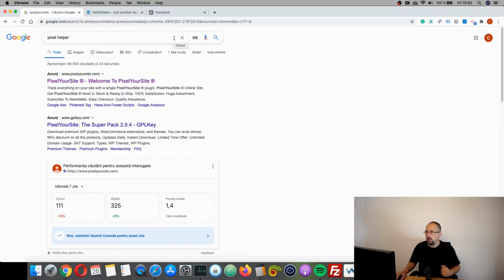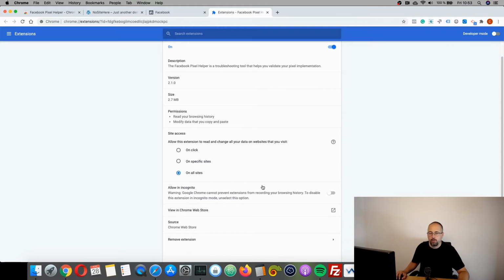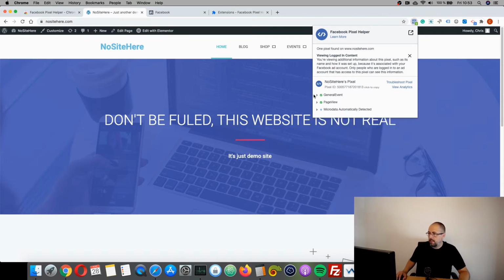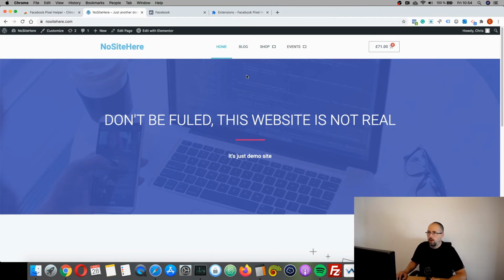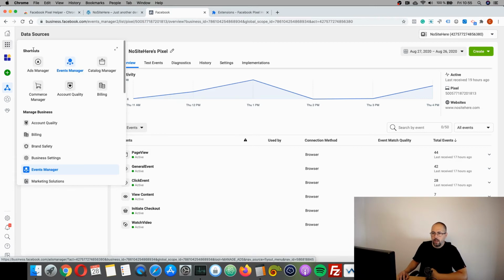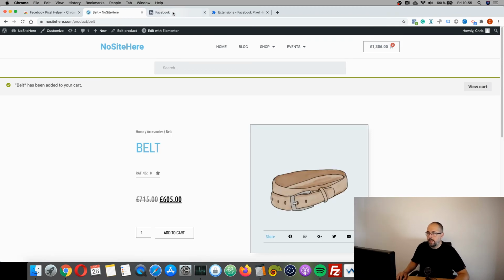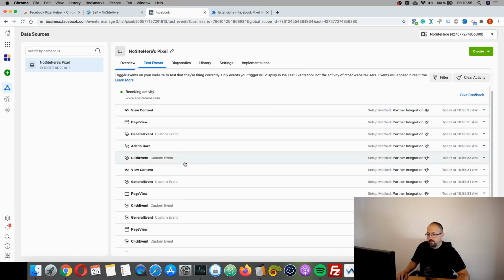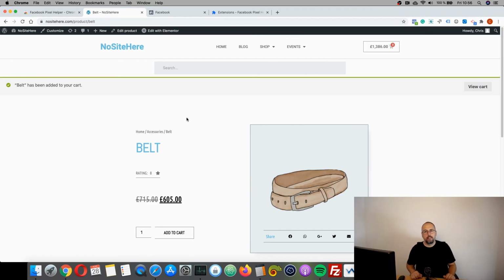Test Your Facebook Pixel: Pixel Helper and Events Manager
When it comes to testing your Facebook Pixel there are two ways to do it:

1. Using Pixel Helper Chrome Extension.

2. Directly inside your Events Manager.